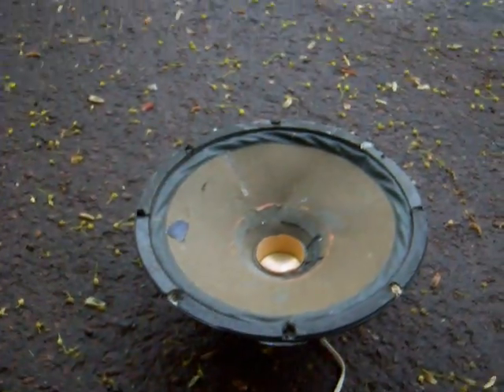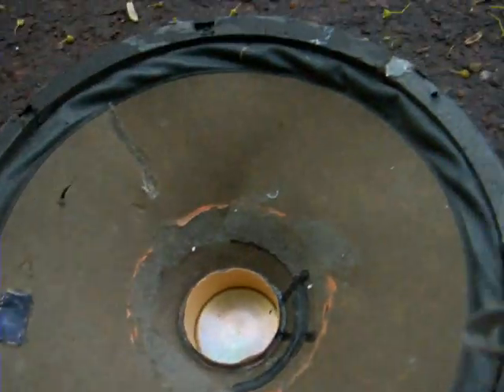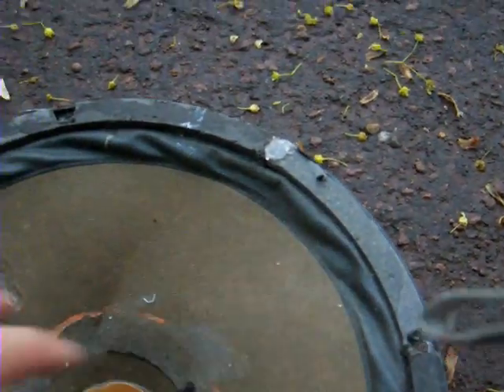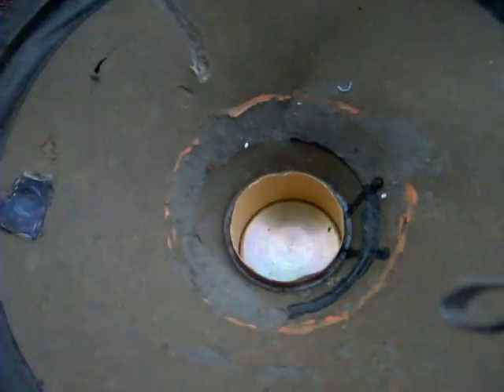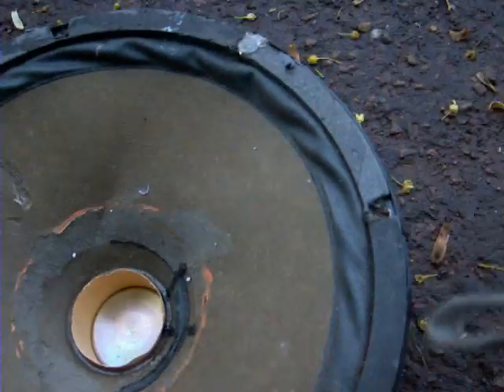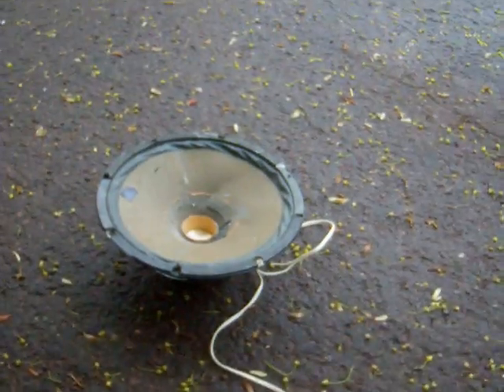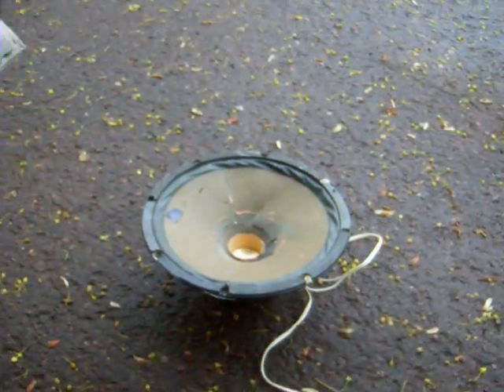OLD WOOFER SPEWING GUTS !! MUST WATCH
this is an old sub i had laying around  that wasent in the greatest shape so i thought id give it a proper death its being powered by a hifonics txi 1508d amp playing test tones